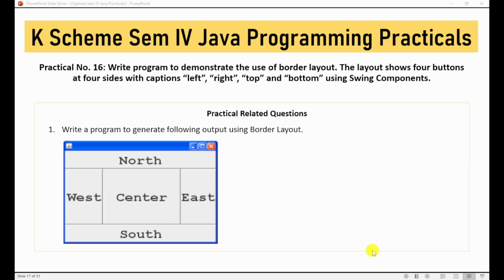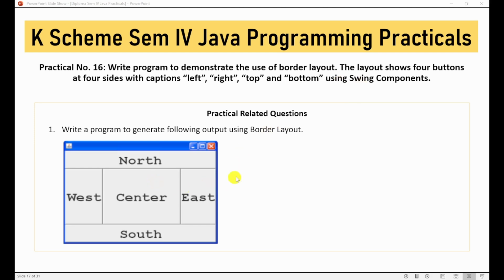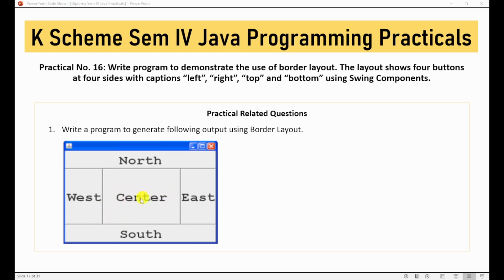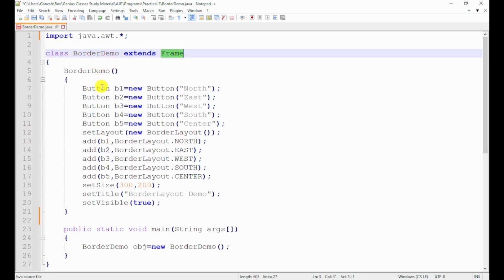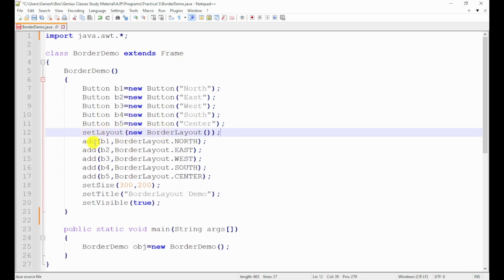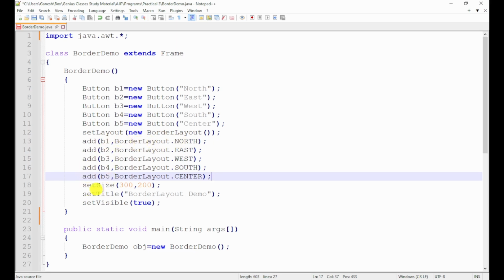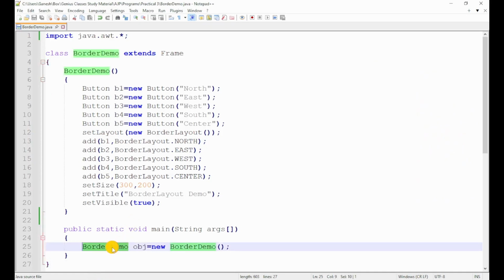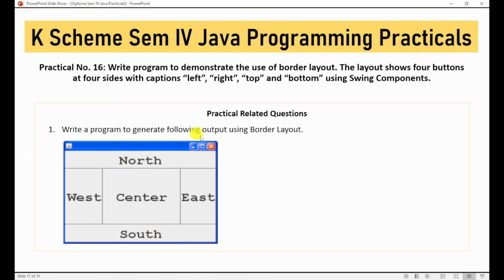Java AWT BorderLayout Tutorial | Diploma Semester 4 Practical No. 16 (K Scheme)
Topics Covered in Practical 16:
Introduction to AWT Layout Managers
Understanding BorderLayout and its regions
Adding buttons to each BorderLayout area
Example program with step-by-step explanation and output
How BorderLayout helps in organizing GUI elements effectively

00:23 Practical Related Question 1

By the end of this video, you’ll clearly understand how to design user interfaces using BorderLayout in Java AWT.